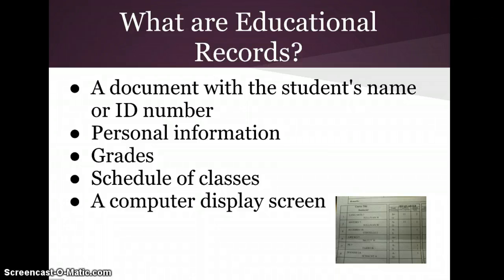FERPA Presentation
FERPA presentation for RRPS